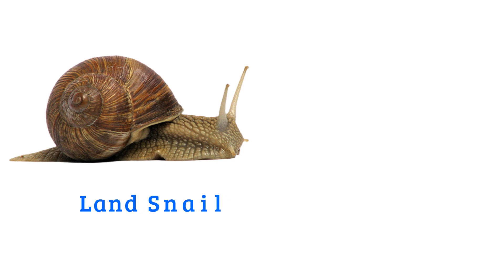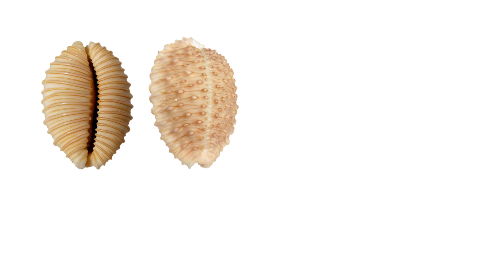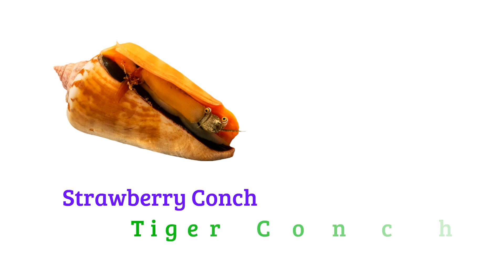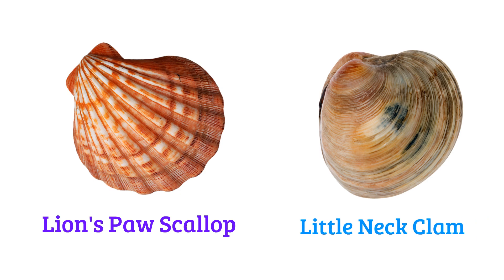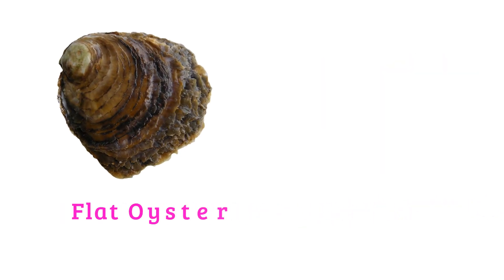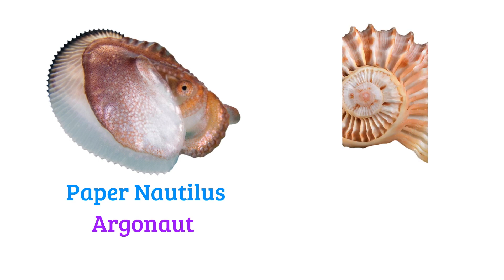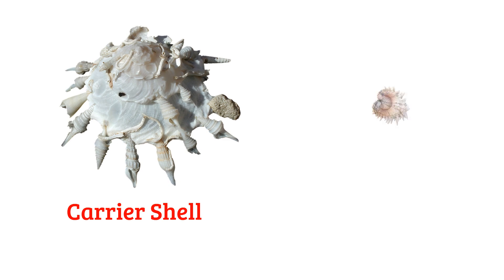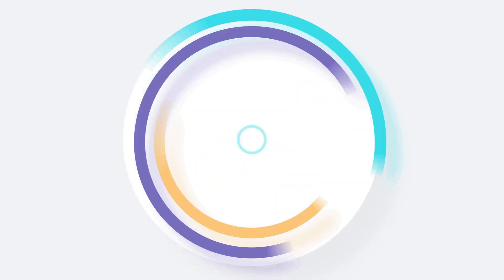Mollusk Vocabulary ll 130 Mollusks Name in English With Pictures ll Mollusca Invertebrates Lists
In this video I have shared about 130 Mollusks or  Mollusca  names in English with pictures. This video will help you lots to enhance your knowledge.

Mollusks Name
Mollusca name
100 Mollusca names
List of Mollusks
Mollusks animals
Mollusks animal
 Mollusks animals name
Mollusks
Invertebrates for All
All Invertebrate Names
Learn 100 Invertebrates
Invertebrates for kids
Invertebrate Presentation
Invertebrate Vocabulary
Invertebrate Puzzle
100 Invertebrates
Invertebrates around the world
List of 100 Invertebrates
Different Types of Invertebrates
Invertebrate Name
Invertebrate Names
Invertebrate Names in English
Invertebrates Vocabulary
100 Invertebrates names in English
invertebrates
invertebrate animals for kids
Bisu's World
100 invertebrates name
invertebrates animals
invertebrates animals name
animals name
animal name
animals name in english
animals names
100 animals name
all animals name
100 animals
animals,animal names
hundred animals name
Bisu's World

        1. Cleanpng.com
        2. Kindpng.com
        3. Vipng.com
        5. Wikipedia.org
        7. Vecteezy.com
        8. Specialtyproduce.com
        9. Britannica.com
      10. Pngtree.com
      11. Commonwikipedia.org, etc